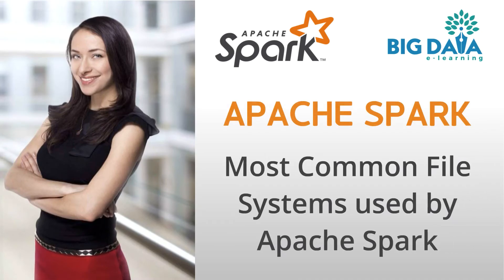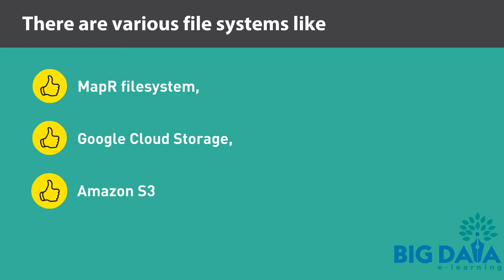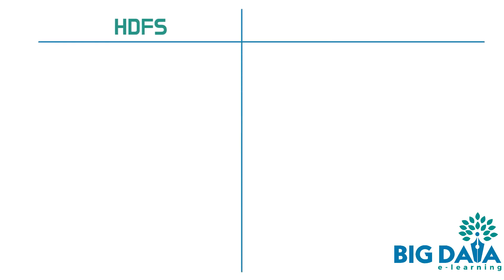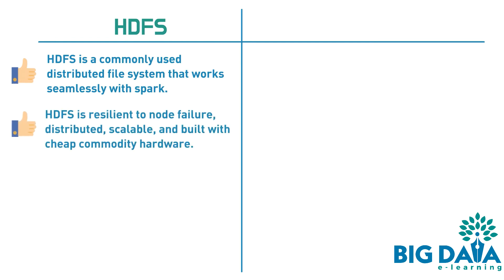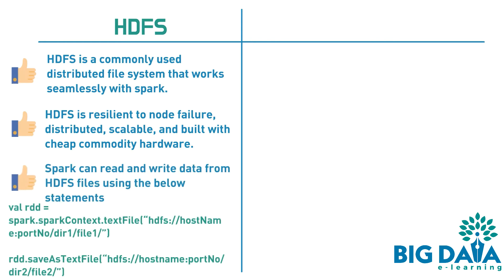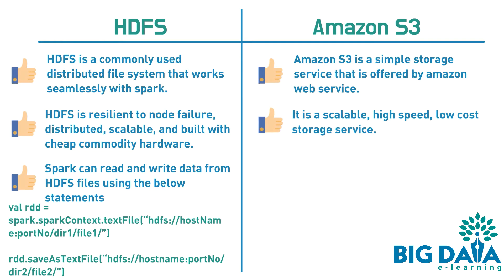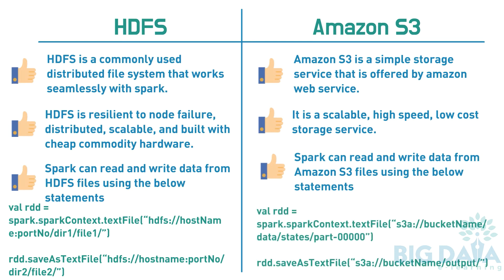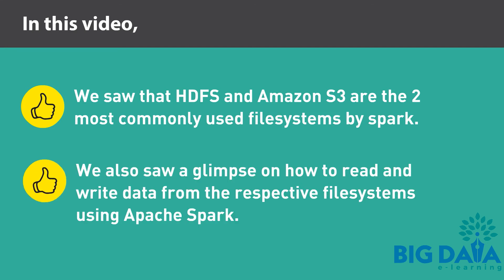Most common filesystems used by apache Spark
There are various filesystems like MapR filesystem, Google Cloud Storage, Amazon S3, and HDFS that Spark can use to read and store data.  In this video, we are going to look at the 2 most commonly used filesystems which are HDFS and Amazon S3.

HDFS vs Amazon S3

HDFS filesystem vs Amazon S3 filesystem

HDFS
⮚ HDFS is a commonly used distributed file system that works seamlessly with spark.

⮚ HDFS is resilient to node failure, distributed, scalable, and built with cheap commodity hardware.

⮚ Spark can read and write data from HDFS files easily using the below statements

Amazon S3
⮚ Amazon S3 is a simple storage service that is offered by amazon web service.

⮚ It is a scalable, high speed, low cost storage service.

⮚ Spark can read and write data from Amazon S3 files easily using the below statements

In this video, we saw that HDFS and Amazon S3 are the 2 most commonly used filesystems by spark.  We also saw a glimpse on how to read and write data from the respective filesystems using Apache Spark.